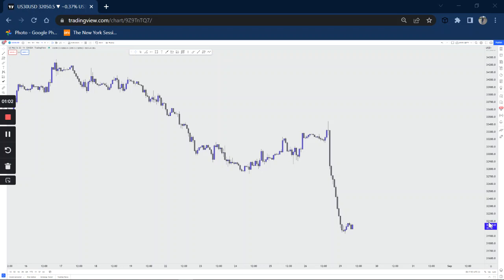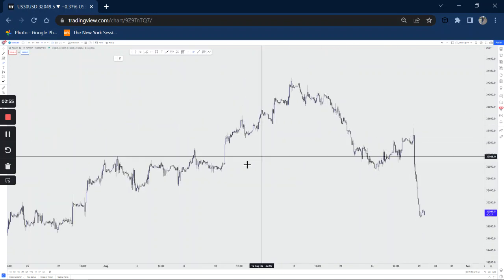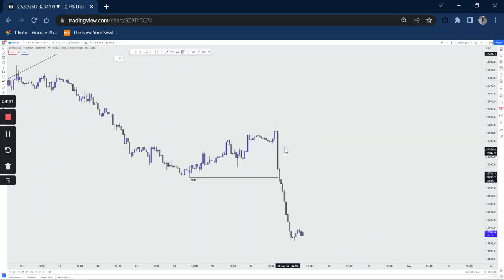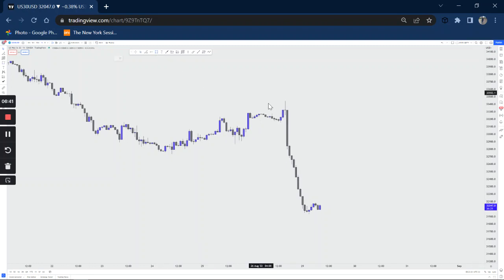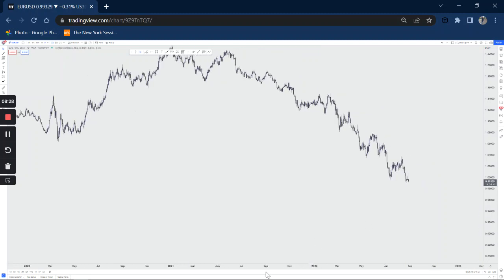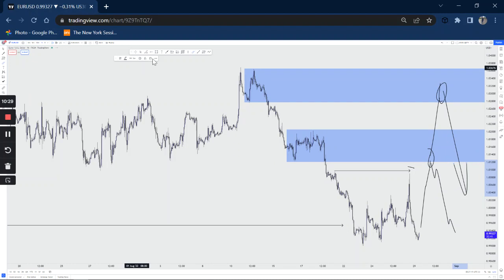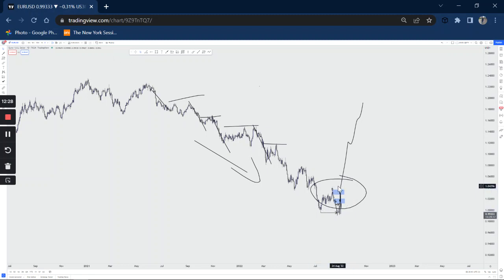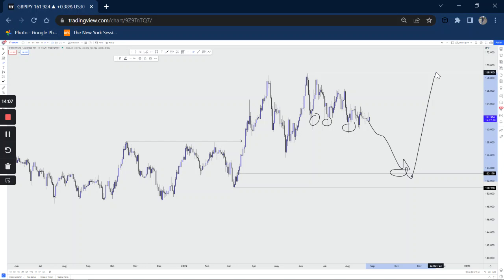Monday breakdown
In this video, Fanilakhe mamba is breaking down three trading instruments and his view on the long-term and short term

Be sure to like and subscribe to my CHANNEL, by liking my video, Youtube recommends it to more people, and by doing so that way I can empower more people and also grow my channel